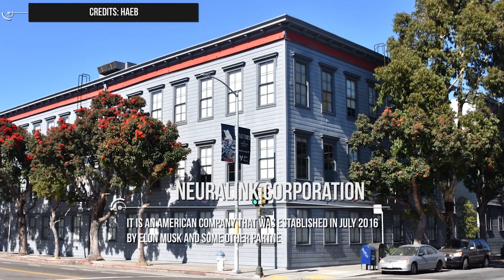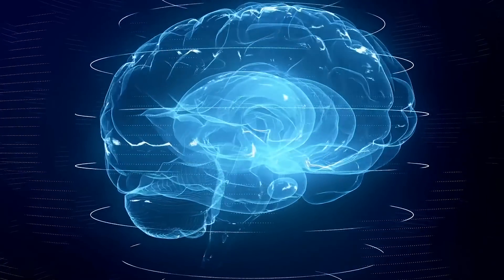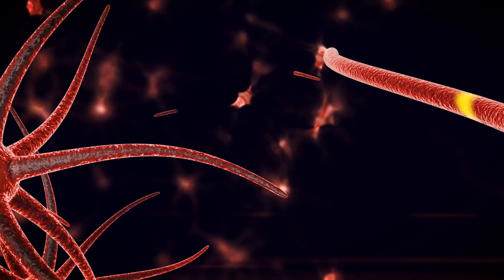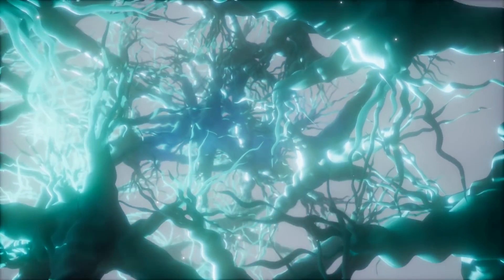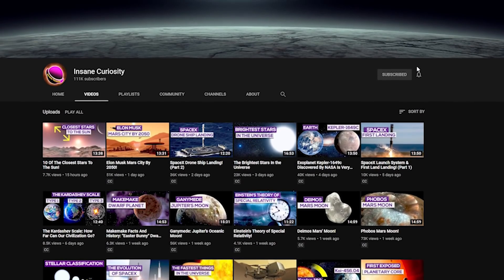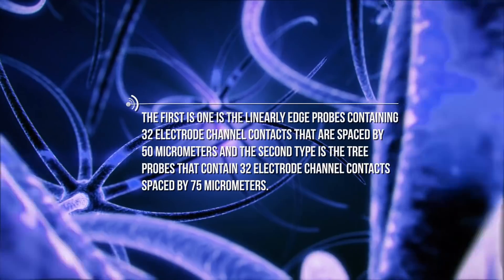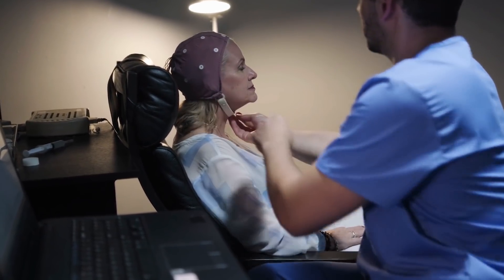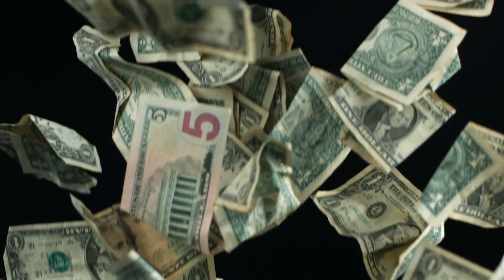Elon Musk's Neuralink: How Does It Work And What Can It Do?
Neuralink corporation is an american company that was established in July 2016 by Elon Musk and some other partners including Ben Rapoport, Dongjin Seo, Max Hodak, Paul Merolla,
Philip Sabes, Tim Gardner, Tim Hanson, and Vanessa Tolosa .
Curious to know more about how Neuralink works and what can it do? Keep Watching!
Two years upon its foundation, Neuralink had received approximately 158 million dollars of which 100 million dollars was from Elon Musk and the other 58 million dollars is from the other partners and research foundations. The number of employees of Neuralink became around 100 in August 2020, however,The company is a fast paced and growing organization that’s continually improving its technologies in the neuroscience field. The main objective of this video is to answer two questions regarding Neuralink business. The first question is, how does it work? And the second  one is, what can it do?

Finding ways to stimulate the brain in paralysed humans in order to allow them to control computers; is the main aim of Neuralink where they are developing ultrafine threads that can be woven into the brains of patients to detect the neuro signals. According to Musk, the system has been tested on a monkey that was able to control a computer with its brain and now Neuralink has applied to US regulators to start trailing this device on humans because their plans in the present focus on patients with severe neurological conditions. So how does it really work?
Well, Neuralink has developed an extremely small device called the N1 chip that is a 4mm square chip and consists of a tiny probe containing more than 3,000 electrodes which are attached to flexible threads that can easily monitor the activity of up to 1,000 neurons. Each one of these threads is thinner than a human hair. This newly developed system has numerous advantages, one of which is that it would be able to target very specific areas of the brain without compromising the integrity of the other areas, which would make it surgically safer. Moreover and by using machine learning, the system would be able to analyse recordings and that would help work out what type of stimulation to give a patient. However, Neuralink did not reveal the mechanism by which the system translated brain activity or even the way the device stimulates brain cells. After all, it’s a new technology that will take a long time to fulfill its purpose, so it will not take over people’s brains all of the sudden. However, according to Neuralink, the system would ultimately allow for symbiosis via artificial intelligence; that is it would generate the required interaction between the brain and AI.
At first, the N1 chips will be implanted in the patients skulls via traditional neurosurgery, however, they aim at inserting the chips safely and virtually painlessly through very small incisions by a robot surgeon. Unfortunately, in order to monitor neurosignals, the N1 chip needs to be close to each nerve at a distance less than 60 microns and beyond that distance, the chip would not be able to detect individual impulses and will monitor noise due to the overlapping between signals coming from different nerves. Despite the fact that Neuralink did not reveal the way N1 chips work, it’s worth noting that Brain-Machine interfaces work within a typical procedure. These interfaces use electrodes in order to translate the neuronal information readings, known as action potentials, into commands that are capable of controlling external systems such as a computer or even a robotic arm.

Credits: Ron Miller
Credits: Nasa/Shutterstock/Storyblocks/Elon Musk/SpaceX/Esa
Credits: Flickr

00:00 Introduction
01:02 Overview of Neuralink
03:17 Technology and Mechanism
05:41 Potential Medical Applications
08:51 Disadvantage